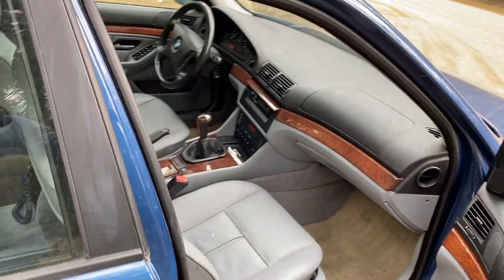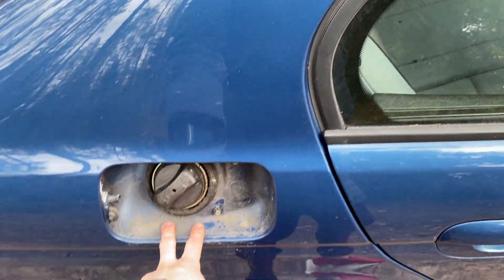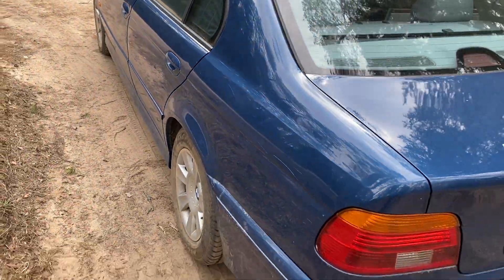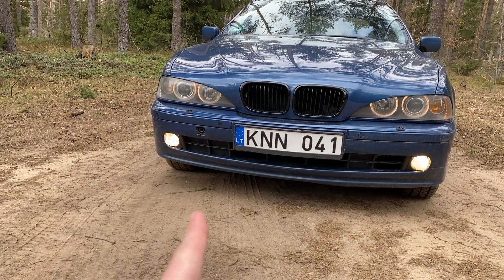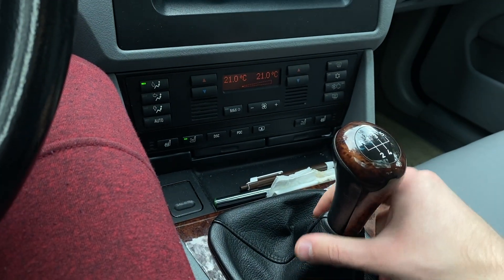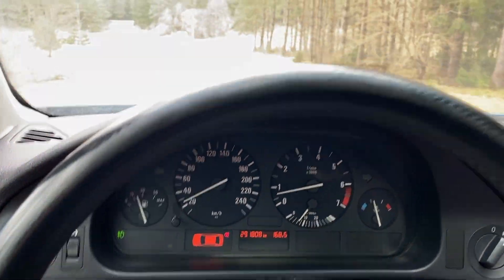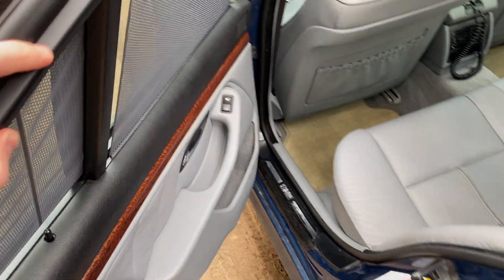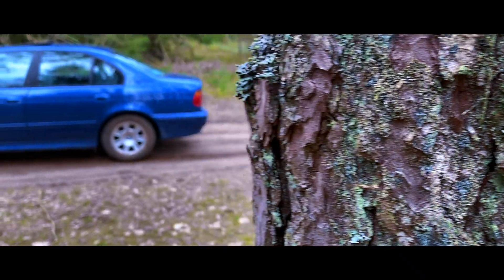BMW E39 520i - New build in the channel - TopasBlau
TopasBlau BMW E39 520i  - New build in the channel

Let me know what you think about this BMW!
Any mods in mind?